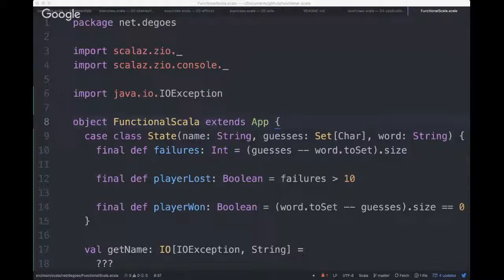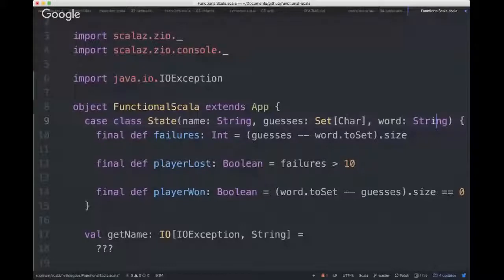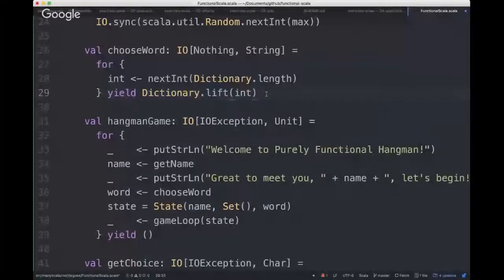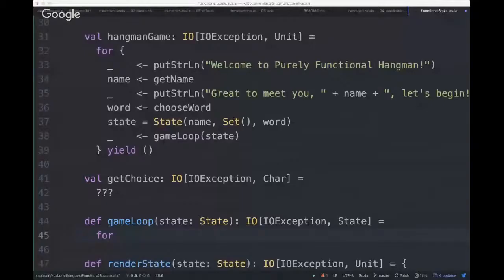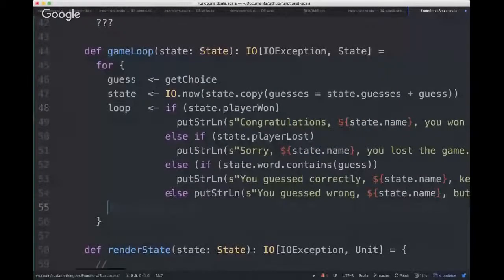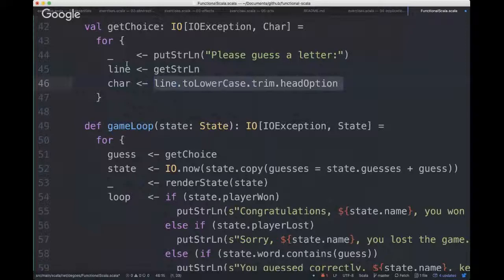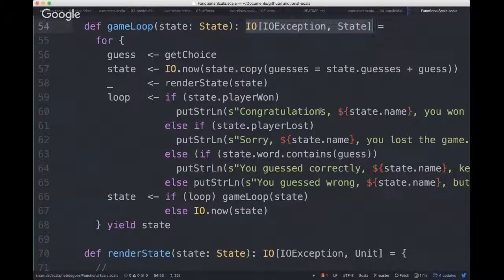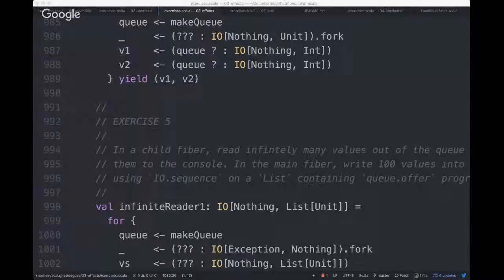Kyiv Scala meetup v9 - Implementing a game using FP concepts by John A De Goes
John will show how to implement a game by using FP principles and scalaz ZIO